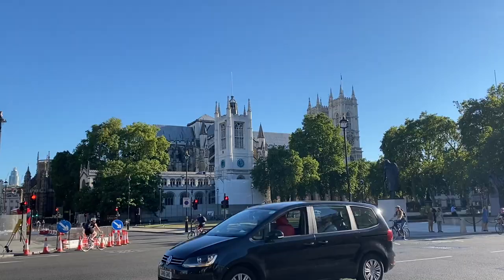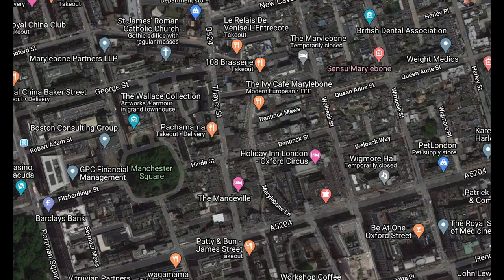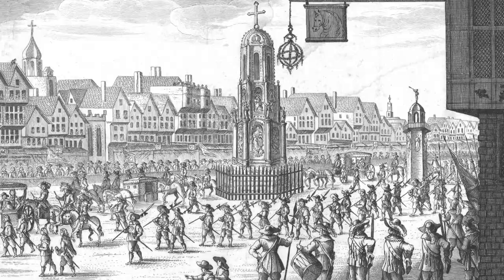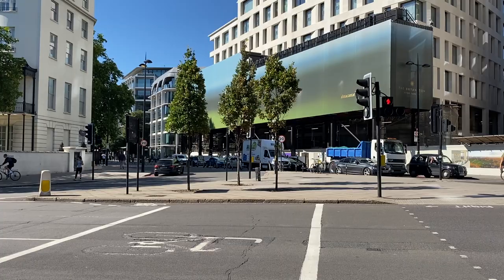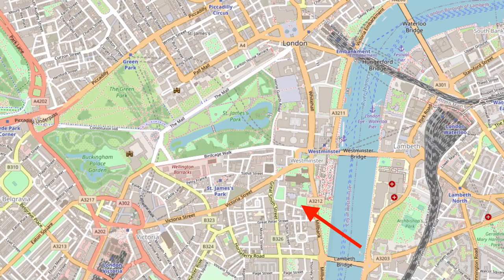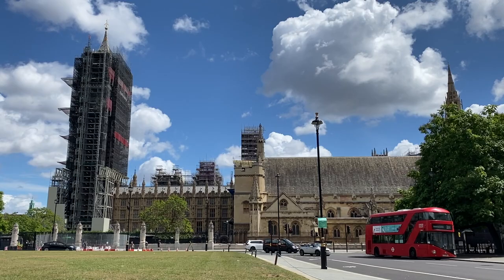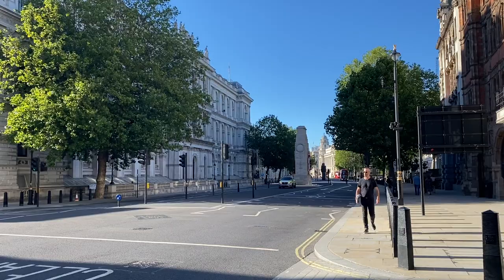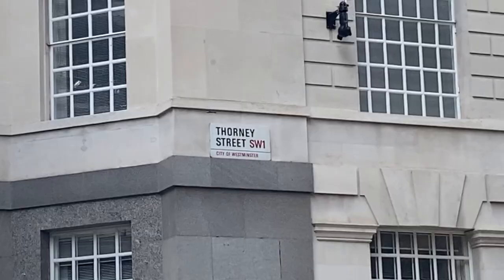The Lost Island of Westminster, Exploring London's 'Thorney Island'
Lockdown? What lockdown! I've dragged myself off TikTok for a few days to bring you the tale of Thorney Island, a secret of history now almost completely forgotten, about how a lot of the landmarks you know and love around Westminster actually started off life on an island in the Thames.

IF YOU WOULD LIKE TO TIP ME A HOT BEVERAGE, this is the place. Feel free to not do anything as well, I'll never know you even considered it.

Thanks to Rebecca Smiley for lending her voice.

Some notes for those interested:
 - There's a lot of debate about King Cnut, it seems very unlikely that the tide thing was on Thorney Island but it's interesting enough to mention. He definitely dragged his boats through South London but whether that counts as building a canal is I suppose debatable.
 - Is it illegal to post videos of the House of Commons on YouTube? In some senses it is, I know the BBC have been looking at this issue and how it may be changing. Definitely I am unable to license the video footage officially, so using it would leave me vulnerable, which is almost the same thing right? Right? right?
 - The one thing that I think is plainly wrong is the dimensions of the island, Great College Street to Downing Street seems too small to me, especially on the southern end. The reality is presumably that the island was poorly defined, there being a lot of marshland, rivulets etc and the actual border or solid ground around it was probably a lot wider than described.
 - The Tyburn tree is actually a bit of a distance away from the Tyburn itself, which I find odd and haven't quite gotten to the bottom of. Maps of the Tyburn are notoriously unreliable.
 - I know the Tyburn outlet isn't actually the river inputting into the Thames but is an overflow valve from the sewer system, that's too pernickety a point to go into.
 - About a third of the video was shot on a rainy day, and two thirds on a heatwave day, it's not in chronological order so spot the difference.